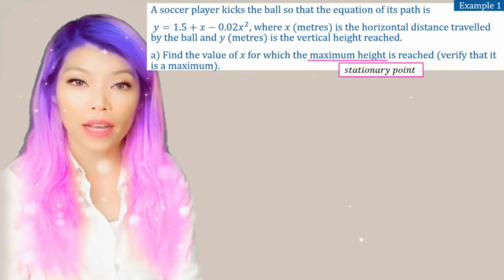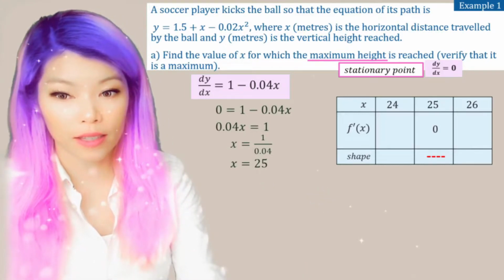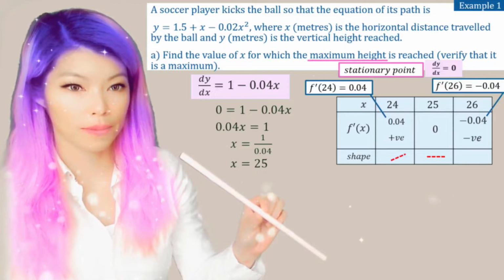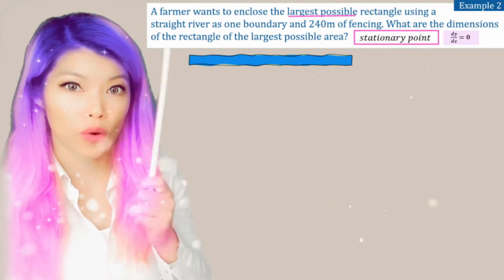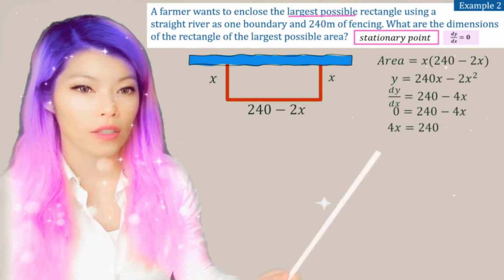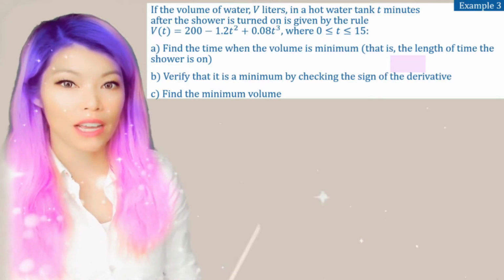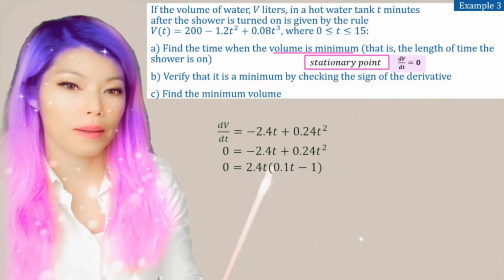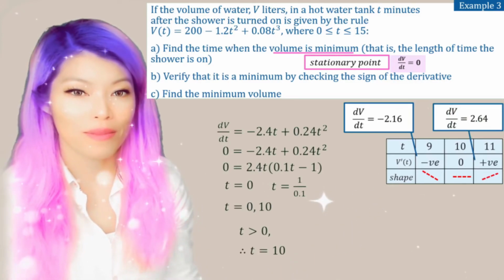R20 Maximum and Minimum Problems